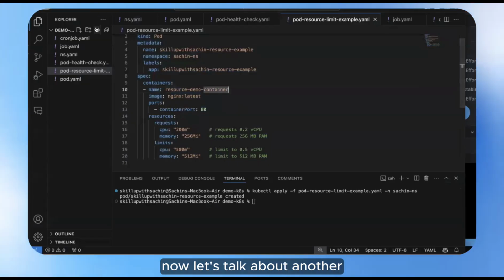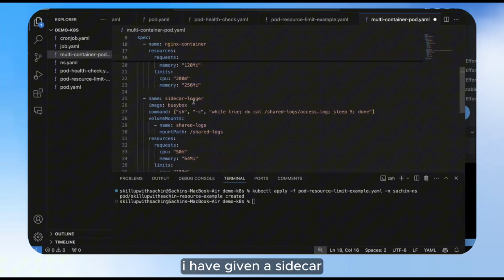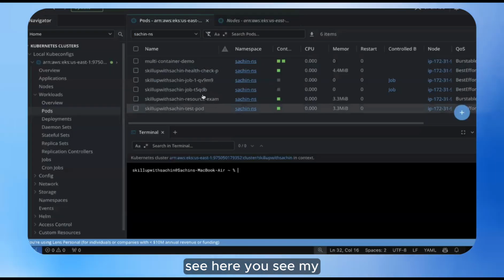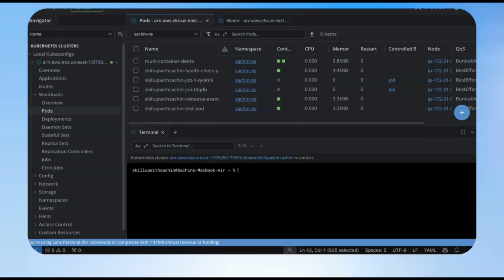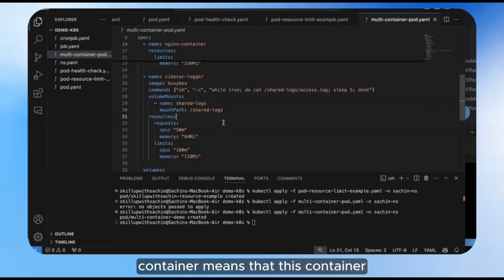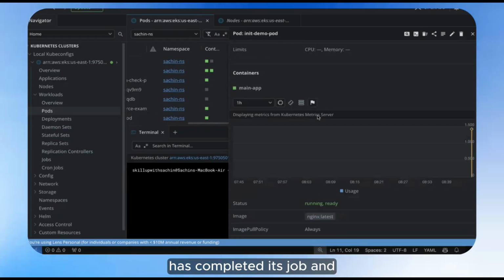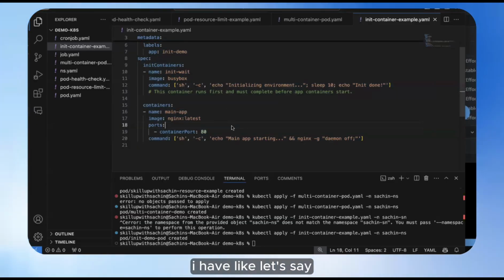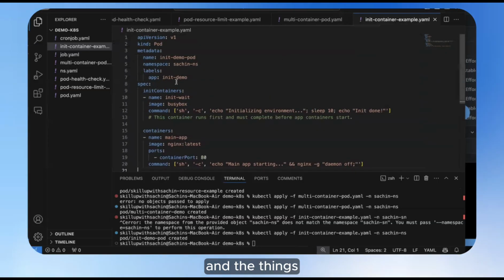Multi-Container Pods in Kubernetes Explained | Sidecar, Init Containers | Complete Demo 🚀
🚀 In this video, you'll learn everything about Multi-Container Pods in Kubernetes with practical examples and a hands-on demo.

Multi-container Pods allow multiple containers to run together in the same Pod, sharing storage and networking. This architecture is commonly used for Sidecar, Init, and Ambassador container patterns in production Kubernetes environments.

📚 What You'll Learn:

✅ What are Multi-Container Pods?
✅ Why use Multiple Containers in a Pod?
✅ Sidecar Container Pattern
✅ Init Container Explained
✅ Deployment YAML Walkthrough
✅ Live Demo in Kubernetes
✅ Best Practices & Real-World Use Cases

This tutorial is perfect for DevOps Engineers, Kubernetes Beginners, Cloud Engineers, SREs, Platform Engineers, and anyone preparing for CKA/CKAD certifications.

🔥 Part of the Kubernetes Zero to Hero series where we learn Kubernetes step by step with practical demonstrations.